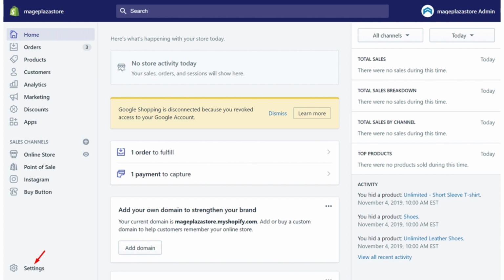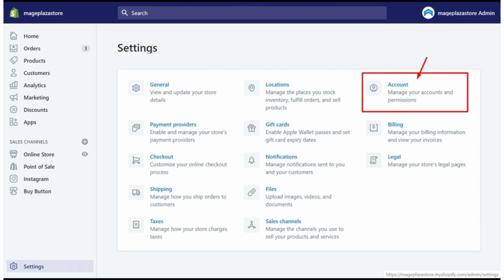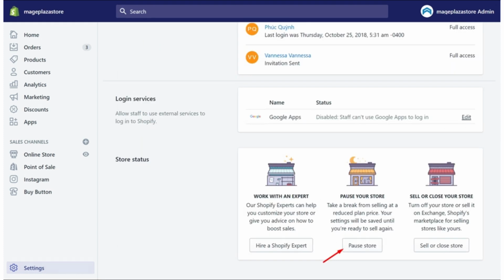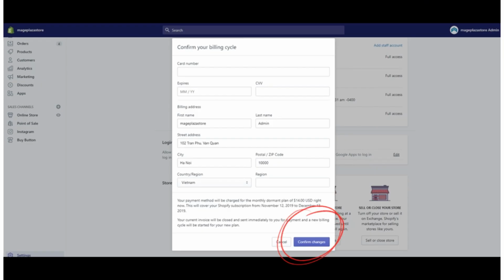Step By Step How To Cancel Shopify Subscription Hassle-free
Are you looking to cancel your Shopify subscription but unsure how to proceed? Look no further! In this comprehensive video guide, we'll walk you through the simple steps how to cancel Shopify subscription hassle-free.

and get your first month for just $1. Take advantage of this limited-time promotion to kickstart your online business with ease and affordability.

Whether you're closing your online store, taking a break from e-commerce, or exploring other platforms, canceling your Shopify subscription is a straightforward process. Our expert guide will ensure you navigate through the cancellation process with ease, saving you time and frustration.

Here's a sneak peek at what you'll learn in this video:

Introduction to canceling your Shopify subscription: We'll provide an overview of why you might want to cancel and what to consider before proceeding.

Accessing your Shopify account: We'll show you how to log in to your Shopify admin panel so you can access the necessary settings for canceling your subscription.

Navigating the billing settings: We'll guide you through the various sections of the billing settings, highlighting the key areas relevant to canceling your subscription.

Initiating the cancellation: You'll learn how to initiate the cancellation process and what to expect during this stage.

Handling outstanding charges and refunds: We'll address any outstanding charges and explain how refunds are processed after canceling your subscription.

What happens after cancellation: We'll discuss the effects of canceling your Shopify subscription on your store's functionality and how you can retrieve your data if needed.

Alternative options: If you're considering other e-commerce platforms, we'll briefly touch on alternative options you can explore for your online business.

Canceling your Shopify subscription doesn't have to be a daunting task. Follow our step-by-step guide, and you'll have your subscription canceled in no time. Watch this video now and regain control of your Shopify billing!